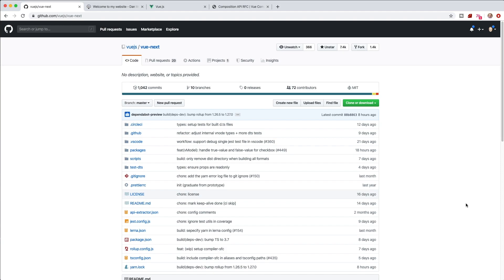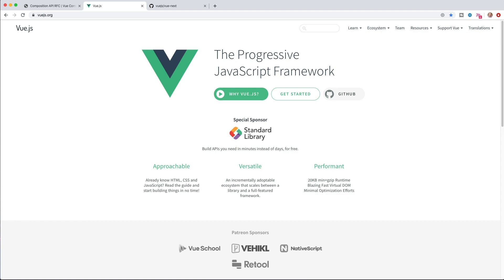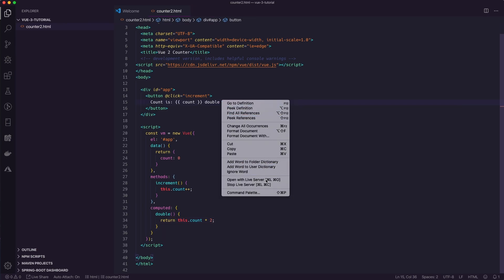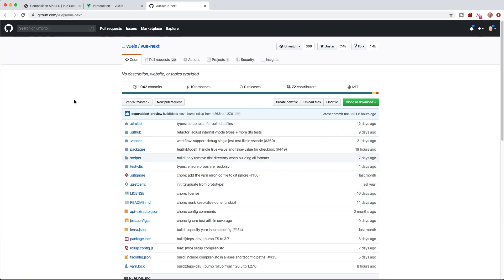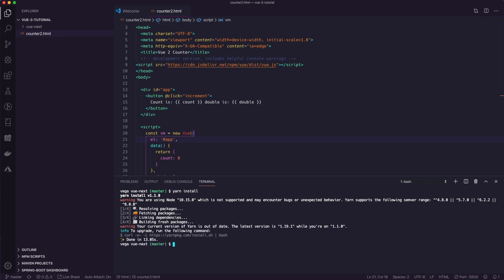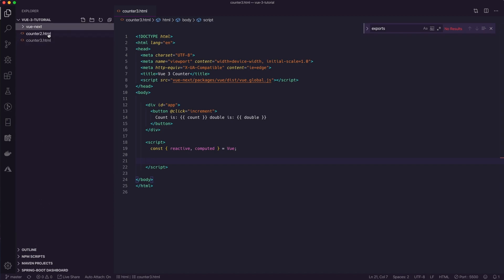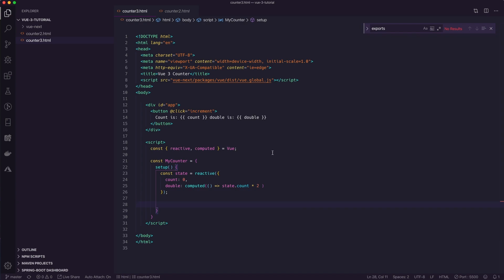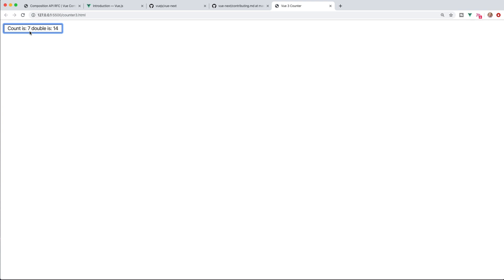Hello Vue 3: A First Look at Vue 3 & the Composition API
In this tutorial, we are going to get an early look at Vue 3. You might have heard about the composition API by now but in this lesson, you are going to get some hands-on experience using it.

To get started we are going to build a simple example in Vue 2. From there we will clone the Vue 3 repository (which is currently in pre-alpha status) and build a runtime. From there we will drop the runtime on to a simple HTML page and convert the Vue 2 example over to Vue 3.

While this is a simple example it will give us a chance to work with the composition API by actually using Vue 3.

Vue 3: Smaller, Faster & Stronger Course:
I am currently building out a curriculum for the upcoming release of Vue 3. If you're interested in learning about all of the new and exciting features this course is for you.